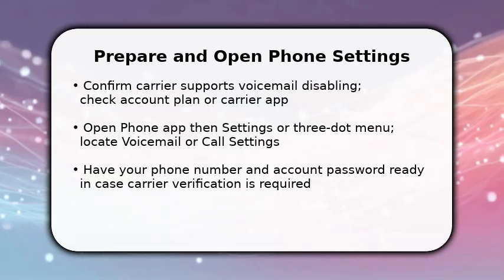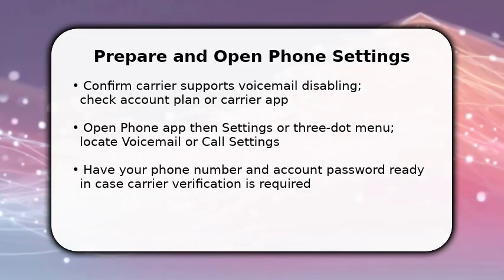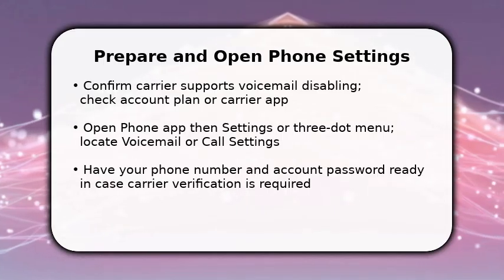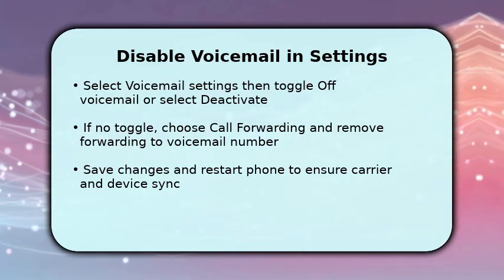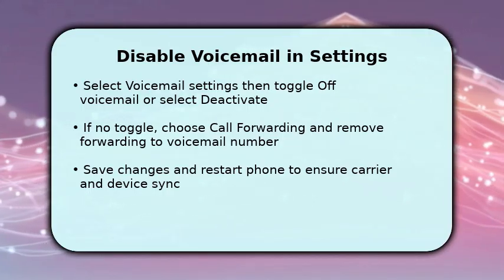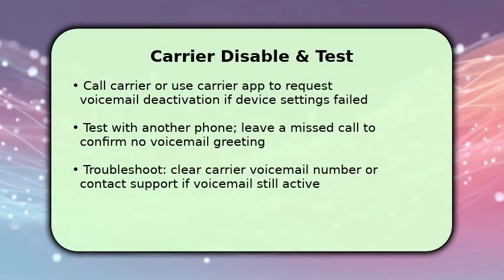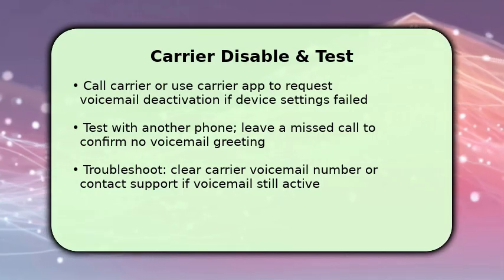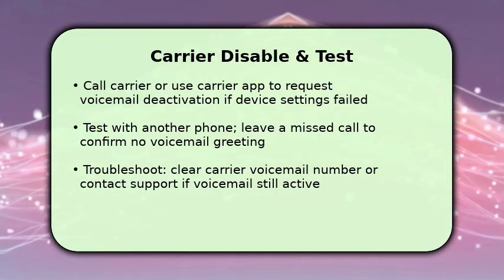How to Turn Off Voicemail - Step by Step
How to Turn Off Voicemail - Step by Step | 🔒 Surfshark VPN Deal — Stay private and secure. $1.99/mo + 3 Months Free ▸

Learn the simple steps to disable your voicemail service. This video guides you through checking with your provider, accessing settings on various devices, and confirming that messages are being rerouted or deleted as needed.

how to turn off voicemail, disable voicemail, voicemail steps, turn off voice mail service, stop receiving voicemails, manage your voicemail settings